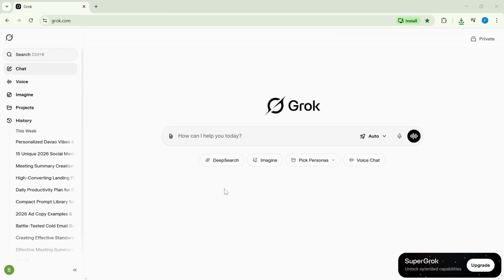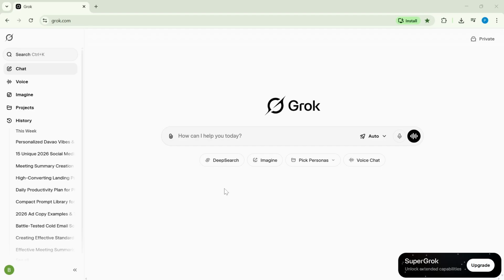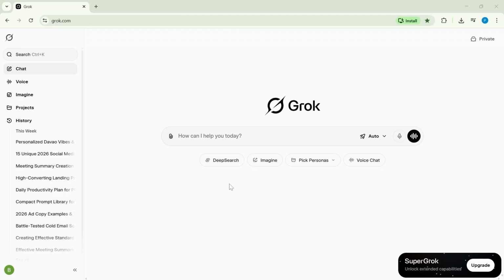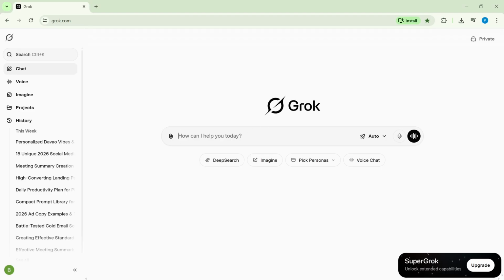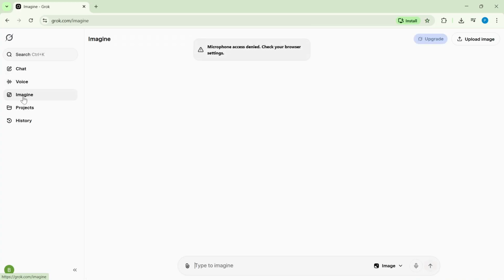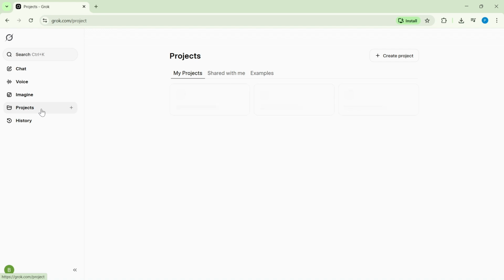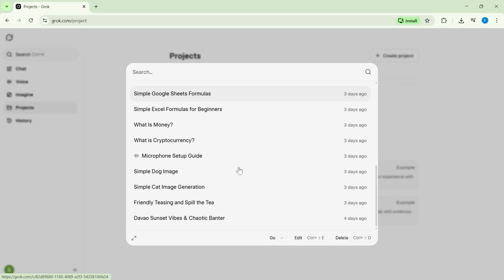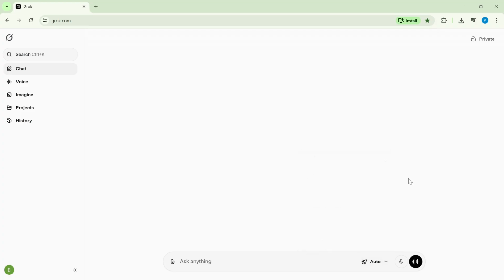How To Use Grok AI For Beginners [Step-By-Step Guide 2026]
In this step-by-step beginner guide, you’ll learn how to use Grok AI from scratch to automate tasks, generate ideas, and boost productivity immediately. Even if you’ve never used AI tools before, you’ll follow a simple workflow to start writing, researching, coding, and planning within minutes.

🔹 What You’ll Learn:
-How To Navigate The Interface And Core Features Easily
-How To Write Clear Prompts For Better Results
-How To Generate Text, Ideas, And Answers Instantly
-How To Use Grok For Study, Work, And Daily Tasks
-How To Refine Responses With Follow-Up Questions
-How To Save Templates For Faster Reuse
-How To Avoid Common Beginner Mistakes
-How To Build A Simple Daily AI Workflow

💡 Pro Tip: Treat prompts like instructions to a teammate. The more context you provide, the smarter and more accurate Grok becomes.

By the end of this video, you’ll confidently use Grok AI for everyday productivity and unlock its full potential in minutes.